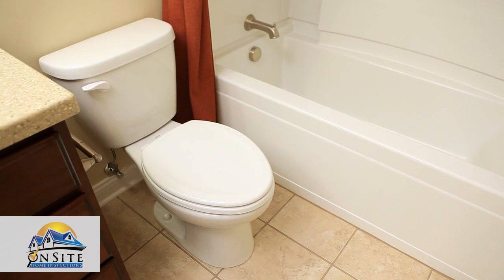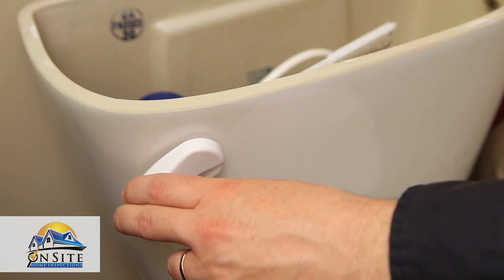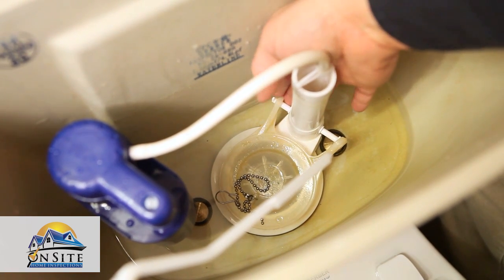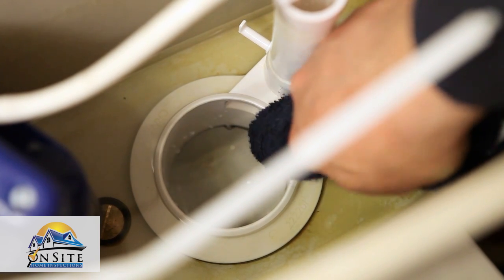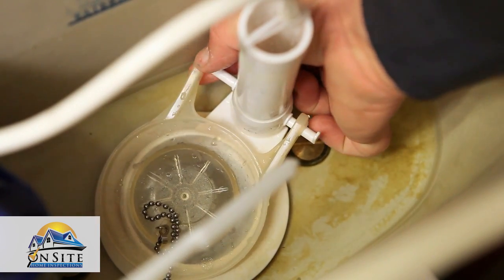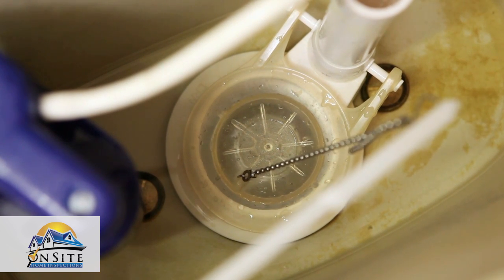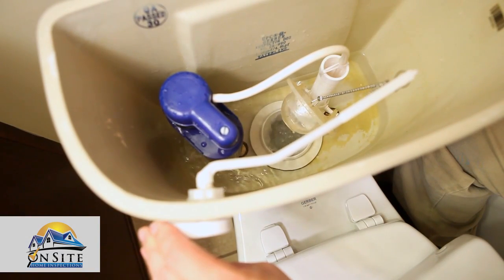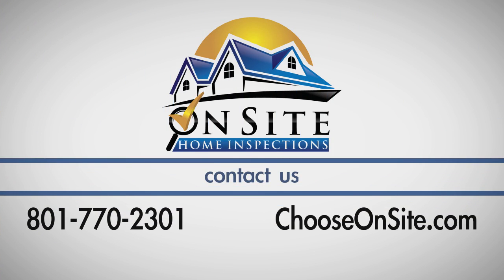How to Replace a Toilet Flapper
Replacing your toilet flapper can ensure your toilet is running effectively and efficiently.